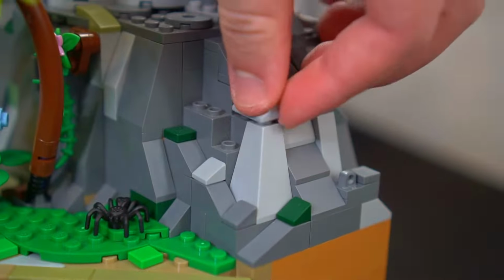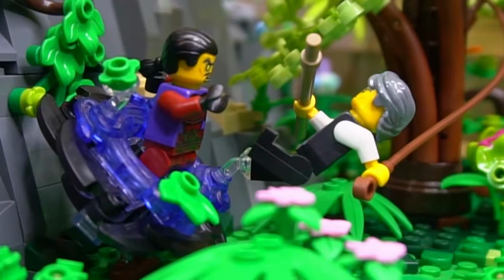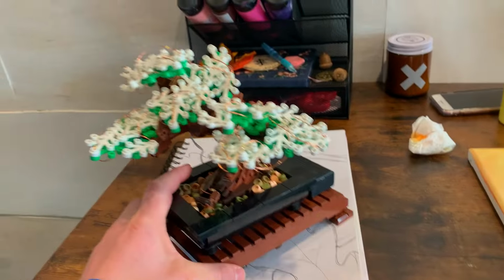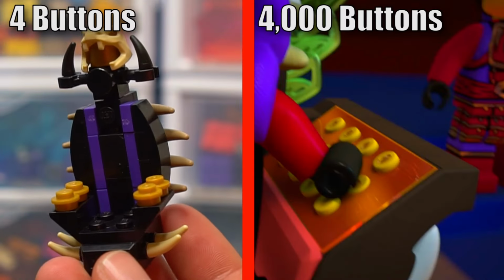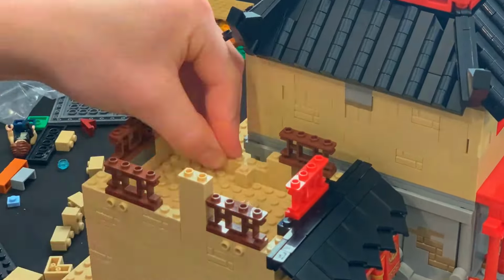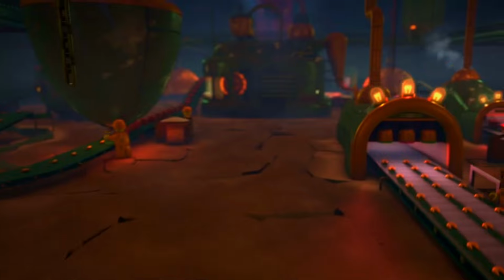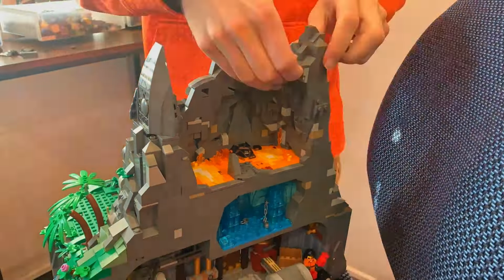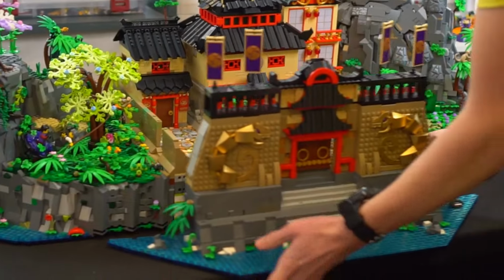I Built a HUGE LEGO Chen's Island MOC...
Me and three of my brothers are building a massive LEGO Chen's Island MOC from Ninjago!